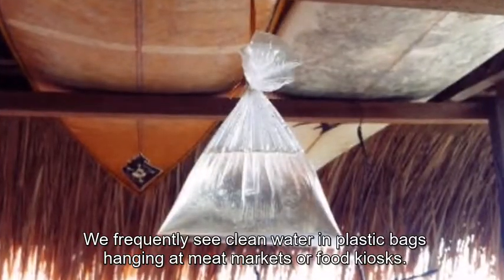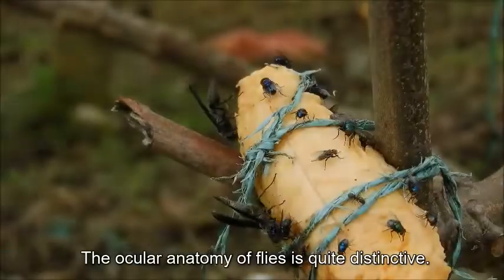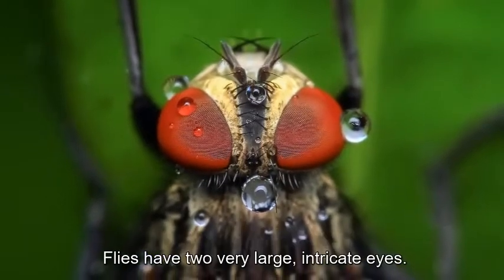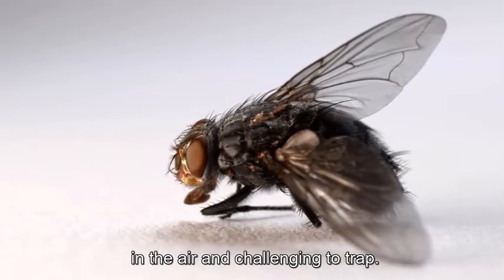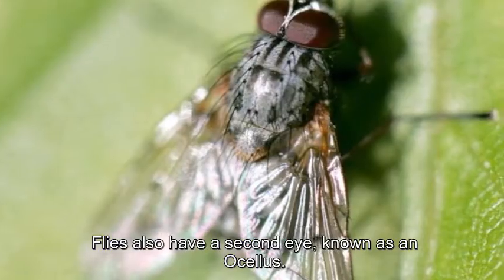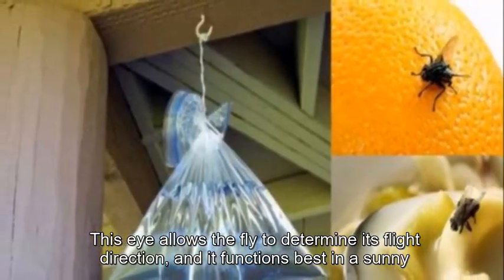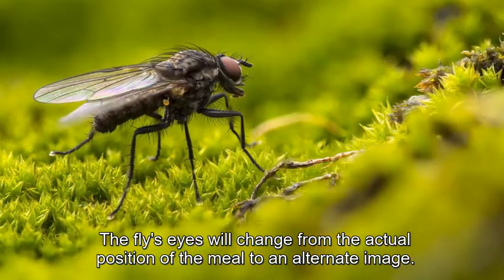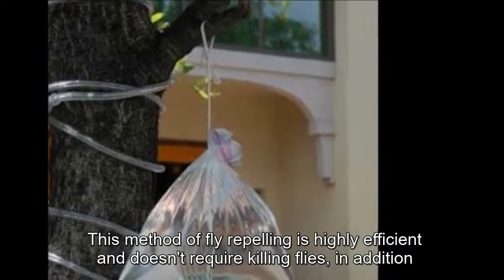Flies Repellent With Plastic Filled With Water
The usage of plastic bags with water inside to keep flies away from food is motivated by this prejudice. This method of fly repelling is highly efficient and doesn't require killing flies, in addition to being economical.

Flies have two very large, intricate eyes. Because there are between 3,000 to 6,000 basic eyes in each eye, the fly is incredibly nimble in the air and challenging to trap. Flies have a complicated number of eyes, which prevents them from concentrating on a single object and forces them to view everything around them.

We frequently see clean water in plastic bags hanging at meat markets or food kiosks. The vendors assert that this technique works well at keeping flies off of meals.

 The ocular anatomy of flies is quite distinctive. This animal has three eyes in the spaces between its compound eyes, which are distributed nearly all over its head. Flies have exceptional sensory awareness because of this.

Flies also have a second eye, known as an Ocellus. The ocelli, which are situated between two compound eyes, act as a compass for the fly. This eye allows the fly to determine its flight direction, and it functions best in a sunny environment.

When clean water is suspended in a plastic bag and placed next to food, the water will reflect light. The fly's eyes will change from the actual position of the meal to an alternate image.